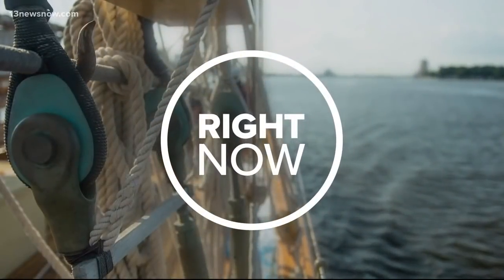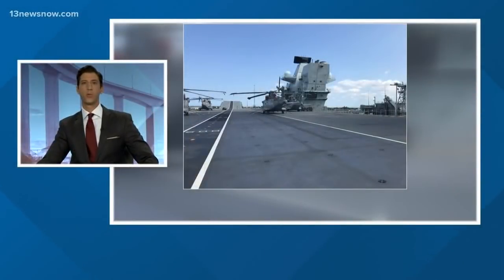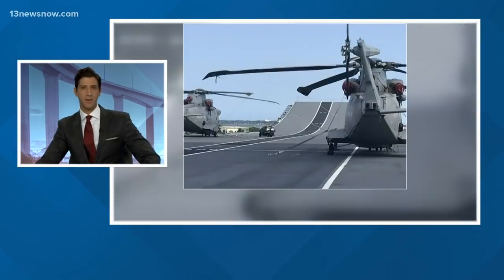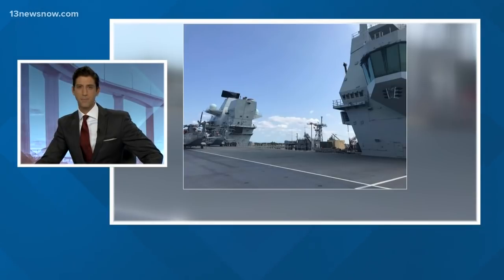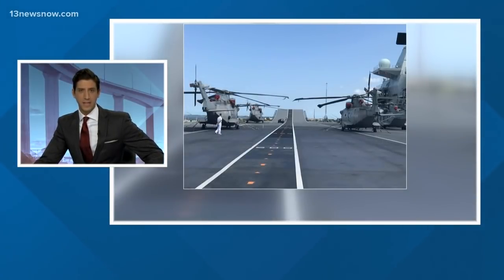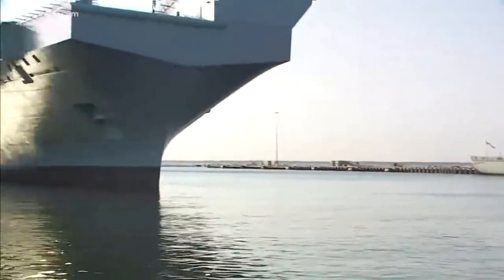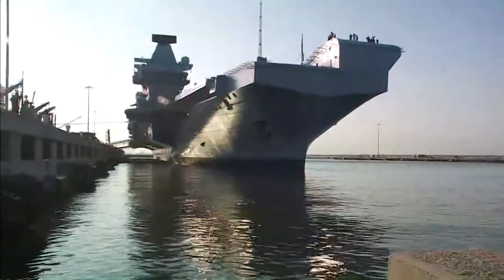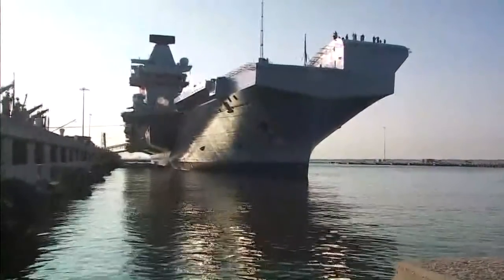Royal Navy aircraft carrier in Norfolk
The HMS Queen Elizabeth was docked at Naval Station Norfolk